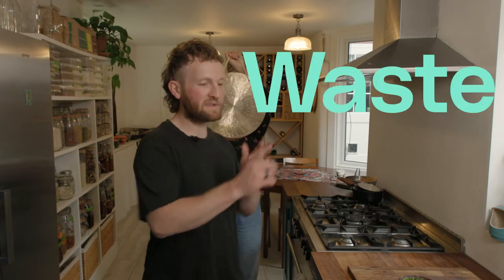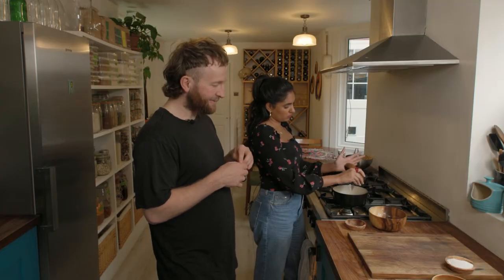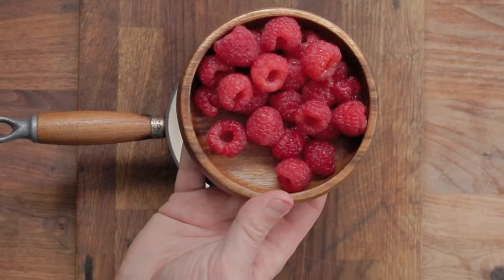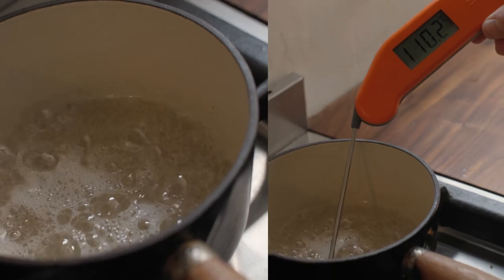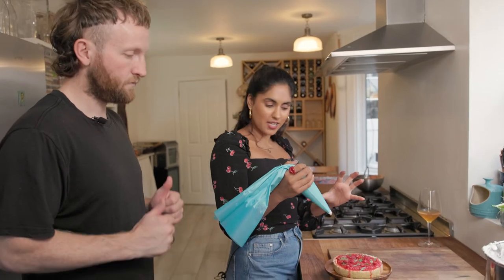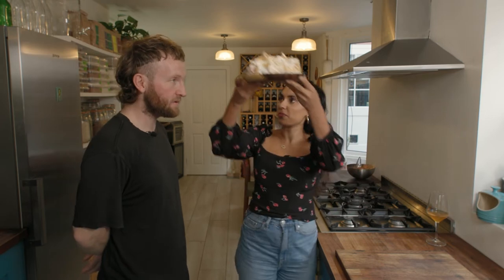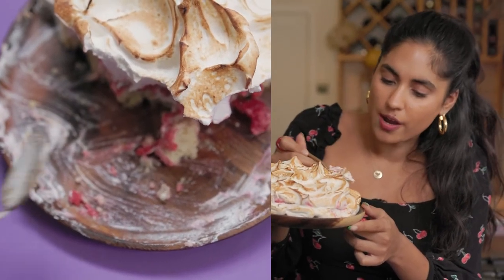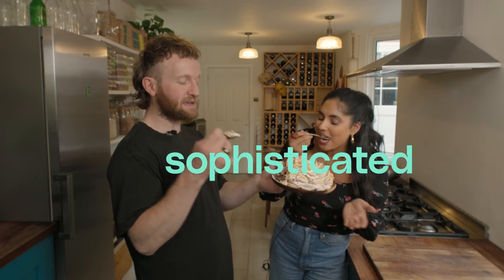Queen of Puddings Dessert w/ Ravneet Gill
THE QUEEN OF PUDDINGS 🎂

Silky, sweet, sexy, sophisticated zero waste dessert.

Beautiful baking is best eaten ‘face-first’ - thank you Ravneet Gill for the sweet tips - this pudding has peaked.

It’s an incredibly easy & cheap pudding to make, taking the comfort factor to the next level; while adapting to any seasonal fruit you have to hand (although we highly recommend using raspberries, fresh or frozen 😅)

This is an amazing alternative pudding for Christmas. A delicious regal tribute; majestic, lavish & ceremonial.

Go forth and make crowns for one and all.

RECIPE:

CUSTARD:
250g Milk (100%)
100g Breadcrumbs (from waste bread) (40%)
50g Butter (20%)
1 Zest of Lemon
50g Sugar (20%)
30g x 2 Egg Yorks (12%)

FRUIT COMPOTE:
140g Berries (100%)

ITALIAN MERINGUE:
100g Sugar (100%)
20g Water (20%)
80g x 2 Egg Whites (80%)

TOPPING:
Sprinkle with Lemon Verbena

METHOD:
- Preheat oven to 150 d.c
- Simmer the Milk
- Turn the milk of the heat, add butter, zest & breadcrumbs
- Whisk yolks and sugar together in a bowl
- Pour the milk over the yolks and leave to swell for 20 mins
- Bake in the oven for 20 mins
- Cook the berries in a pan on a medium heat for 2-3 mins until mushy and the liquid turns syrupy
- When the Custard is ready start the Italian meringue by adding the sugar and water to a heavy based pan on medium heat
- Cook the syrup to exactly 115 d.c. a few mins before it reachers that temp start whisking the whites. When the whites become white and fluffy add the syrup slowly. When its all in, leave whisking at a medium pace until the Meringue cools down
- Top the Custard with the compote, then the Lemon Verbena, then the meringue
- Blowtorch or bake quickly at a high heat to colour the Meringue
- Finish with more Lemon Verbena